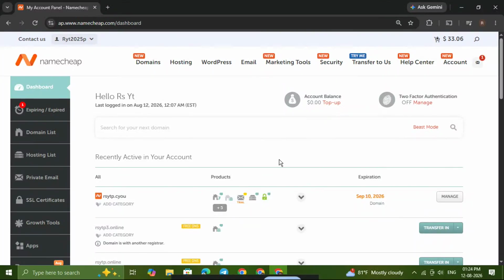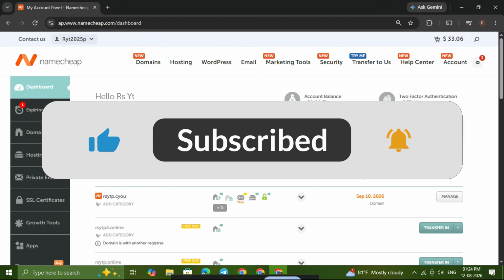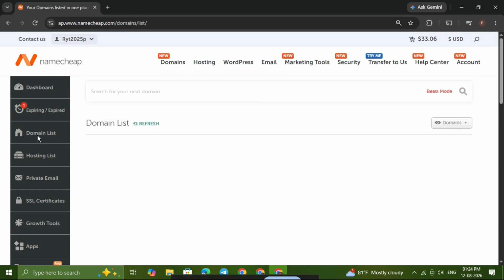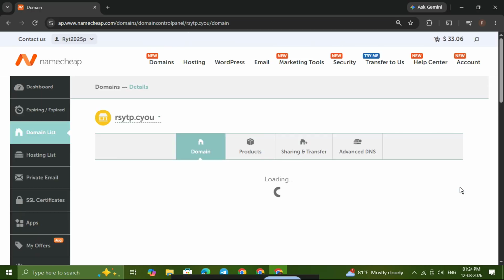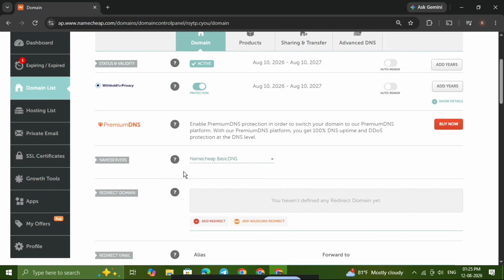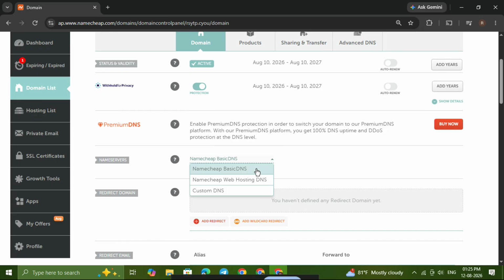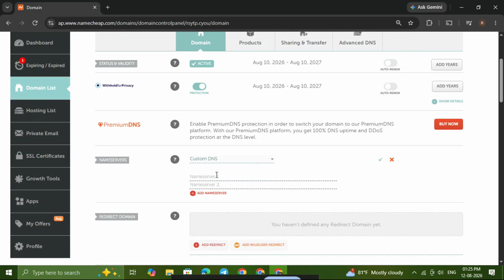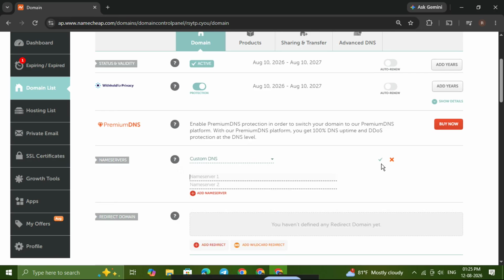How To Change DNS Servers On Namecheap (Easy Guide)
Learn how to change DNS servers on Namecheap.com with this simple walkthrough. Update your domain nameservers, choose BasicDNS, Web Hosting DNS, or CustomDNS, and save your changes correctly.

🕚Timestamps:
0:00 Intro
0:16 Log In To Your Namecheap Account
0:31 Open Domain List And Select Your Domain
0:48 Find The Nameservers Section
1:03 Choose BasicDNS, Web Hosting DNS, Or CustomDNS
1:28 Enter Custom Nameservers And Save
1:49 Wait For DNS Propagation

✍️What You'll Learn In This Video:
• How To Open The Domain List In Namecheap
• How To Manage A Domain And Find Nameservers
• How To Choose BasicDNS, Web Hosting DNS, Or CustomDNS
• How To Enter Custom Nameservers Correctly
• How To Save DNS Changes On Namecheap
• How To Wait For DNS Nameserver Propagation

💡Pro Tips:
• Double-check every nameserver before saving to avoid downtime.
• Use CustomDNS only when your provider gives you exact nameserver values.
• After making changes, allow time for global DNS propagation.
• If you’re unsure, keep a backup of your previous nameserver settings.